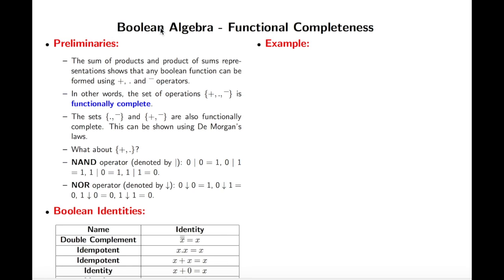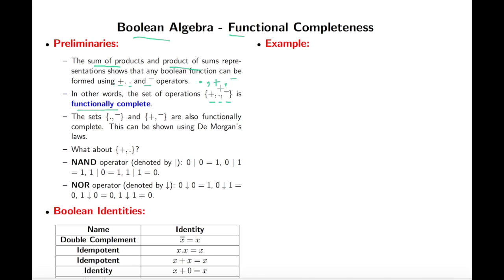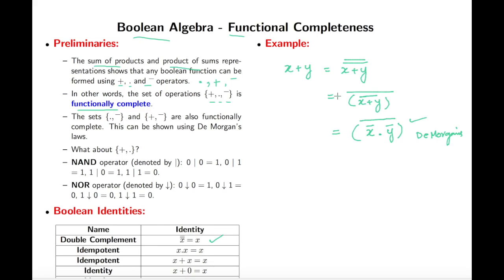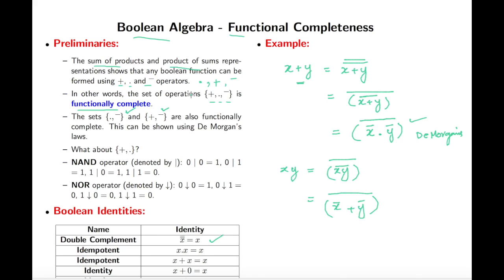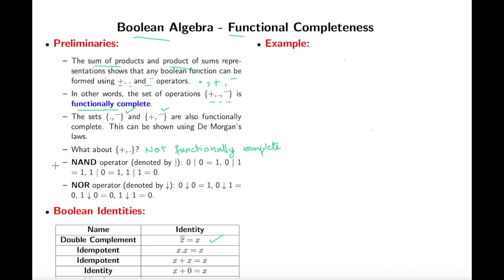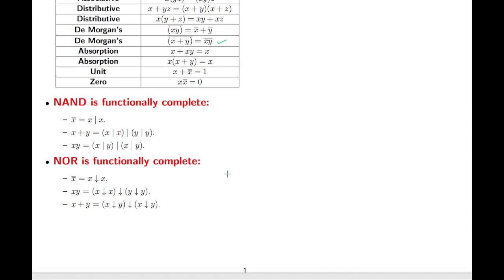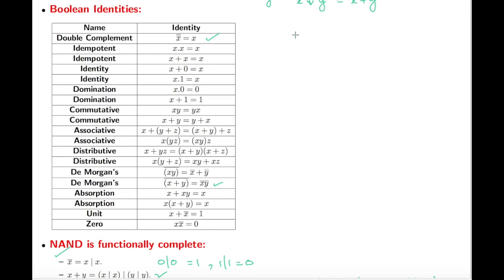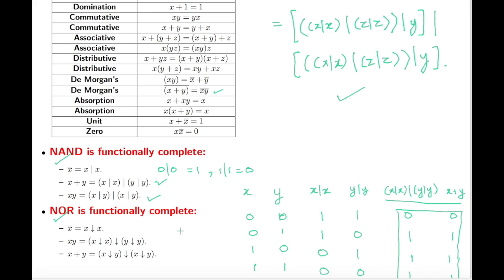Boolean Algebra - Functional Completeness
Introducing the NAND and NOR operators